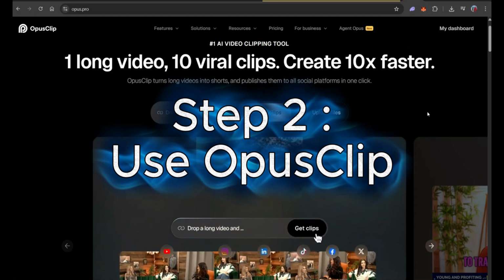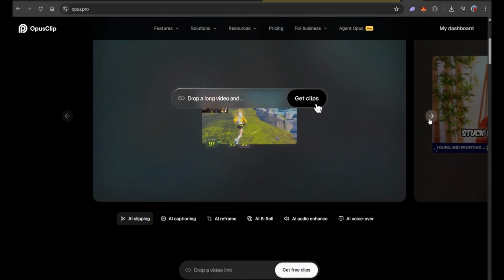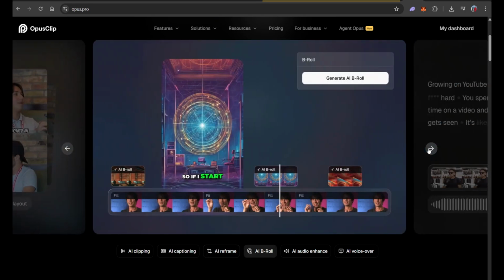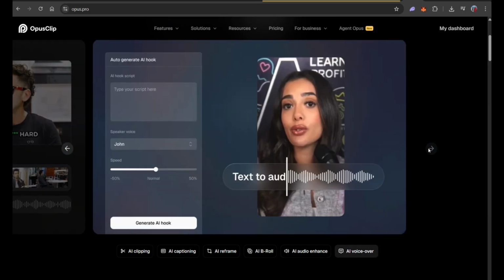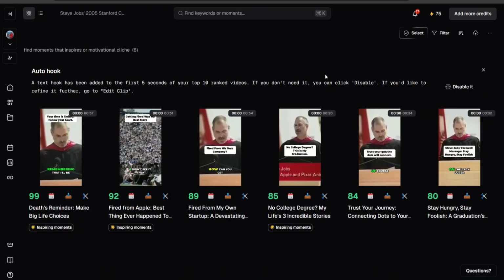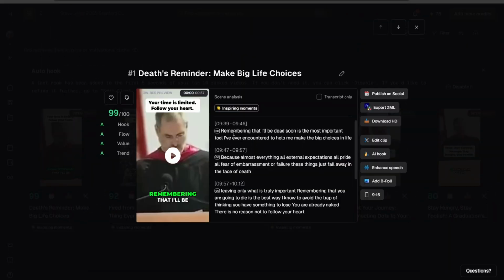Creating Viral YouTube Shorts explained in 2 minutes | Created using OpusClip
If you believe in the future of AI-driven blockchain systems, make sure to:

Follow SCDC_Group for deeper insights into the future of decentralized intelligence.